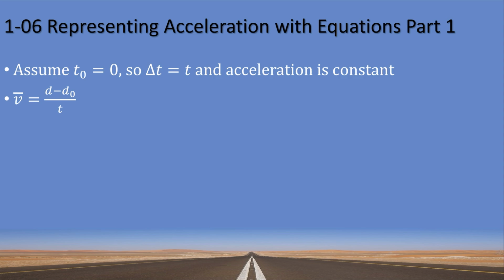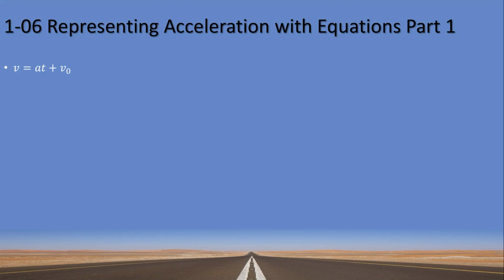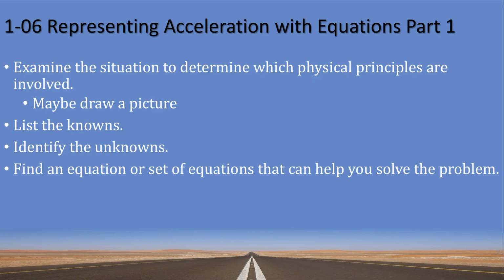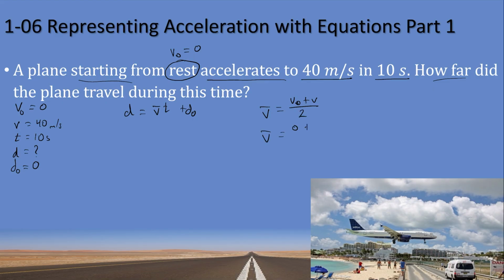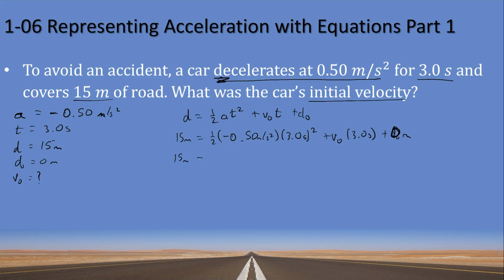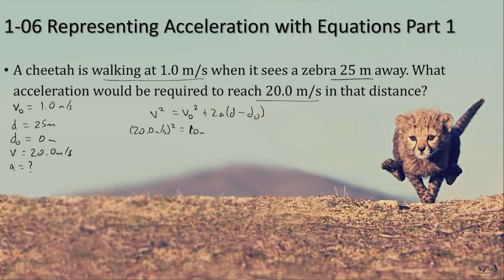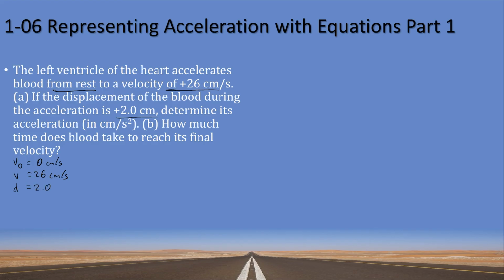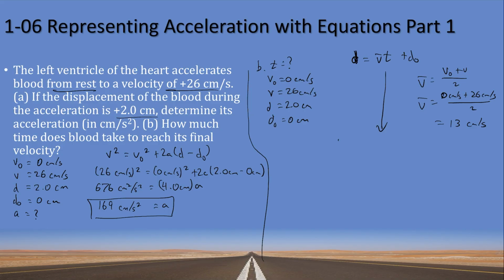HSPhysics 01-06 Representing Acceleration with Equations Part 1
Mr. Wright teaches about constant acceleration equations and problems from OpenStax High School Physics.